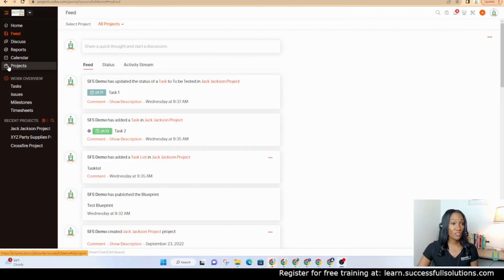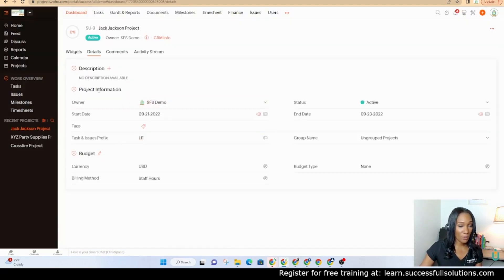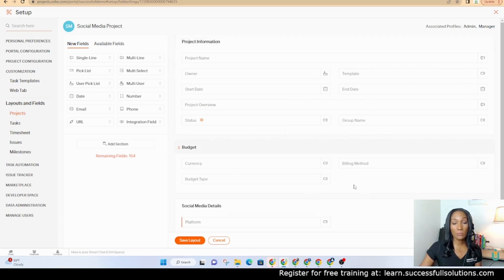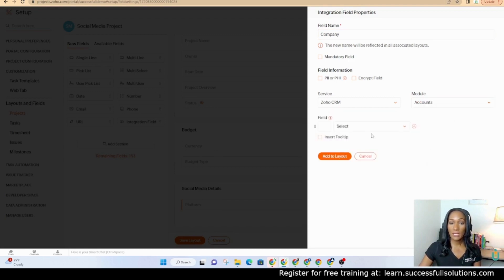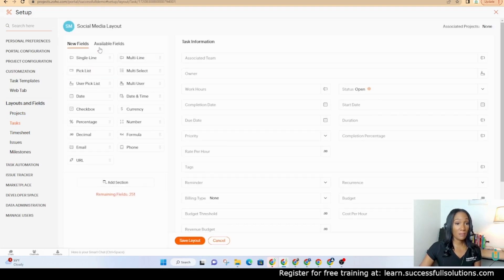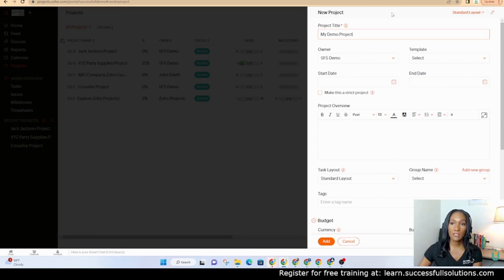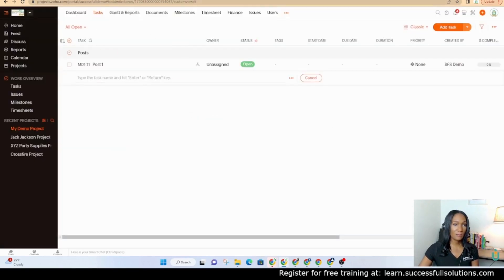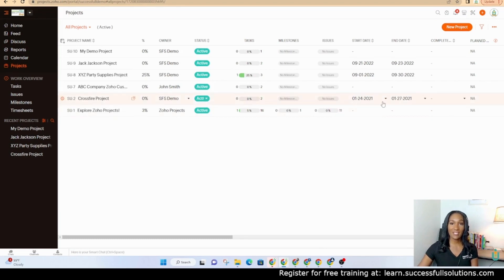How to Customize Zoho Project Templates | SuccessFULL Solutions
Do you want to know how to get the most out of Zoho Projects for your business? This video will show you how to customize project and task templates to fit your process.